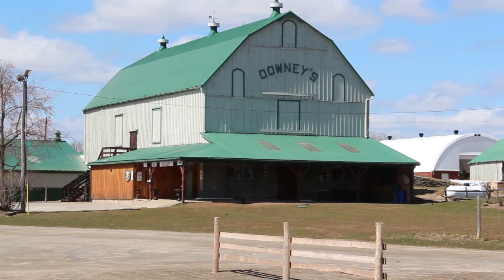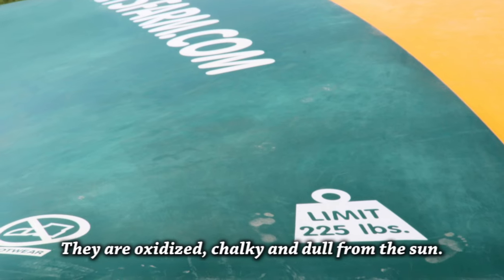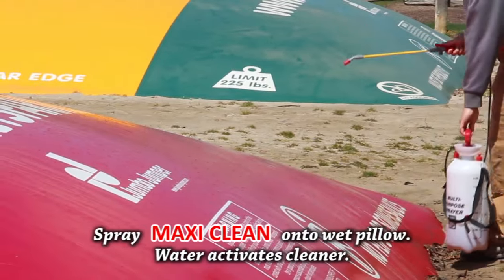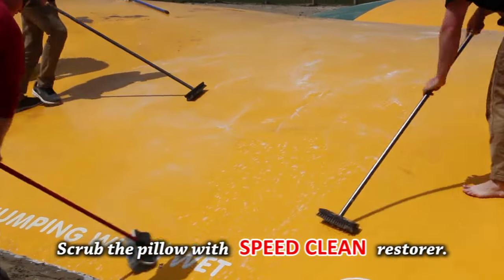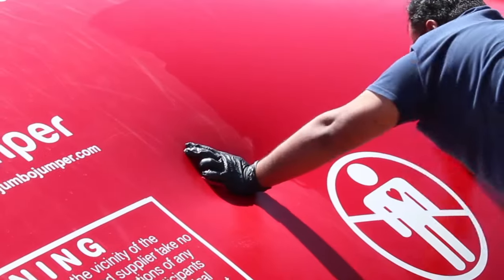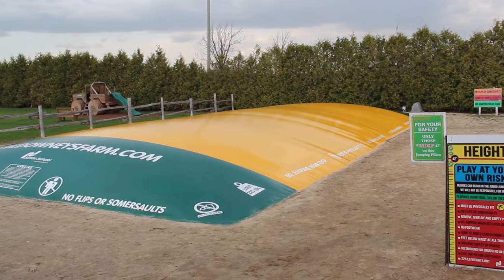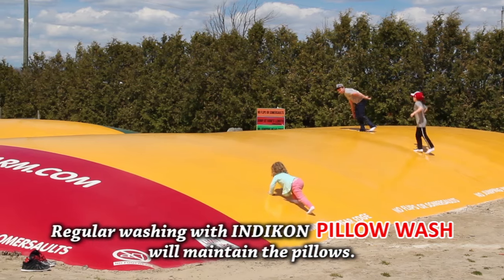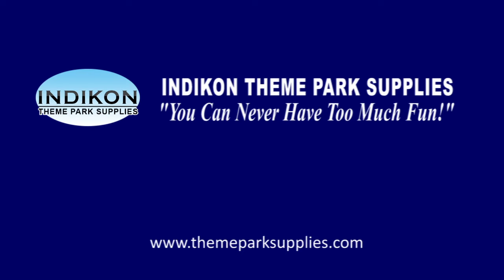Watch how Downey Farms Restored Their Jumping Pillows to New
Winter has finally released its icy grip on the Downey Agritourism Farm in Caledon Ontario and now, theyonly have a few days left to restore their Jumping Pillows in time for the May 1st Opening Day.
The pillows are only two years old but they are already starting to deteriorate.
They’re a popular attraction at the farm and they need to look their best in order to keep attracting paying customers, but they’re too expensive if they have to be replaced every couple of years.
Unfortunately, when John bought his jumping pillows, the manufacturer and installers never told him how to properly maintain and care for them.
You can see that they are getting oxidized, chalky and dull from the sun.
The dirt is ground in and won’t easily wash off.There are scuff marks all over the place and the top of the pillows are dull and scratched from people jumping on them with sand stuck in their socks, acting like sandpaper.
Today we’re going to show you how he cleaned and restored them and got them looking new again with special Jumping Pillow cleaners and protectors from Theme Park Supplies.
The first step is to get them clean.
The staff hosed down the pillow, one section at a time, to remove the loose dirt and to wet the pillow.
They put Maxi Clean in a garden sprayer and sprayed it onto the pillow.
Now they spread it around with a cotton mop and let it penetrate through the grime, for about 5 minutes.
Next they scrubbed it to lift the dirt.
And then, rinsed it clean.
There was only one hose available for rinsing, so while waiting, some of the staff took full advantage of the time, to test out the other jumping pillow.
Now, on to the next section.
You can already see the difference when the dirt is removed, but the pillow is still dull and covered in scuff marks.
Now they scrubbed the pillow with Speed Clean restorer, again one section at a time, making sure, that it did not dry out. This cleans the dull, oxidized material from the surface and brightens the color.
Rinse clean again.
The really tough marks have to be removed by hand with a Power Mitt and Speed Clean.
Now that the pillow is clean, restored and dry, it’s time to apply the Poly Guard UV protector.
It goes on quickly and easily with a long handled sponge mop.
It’s best to apply Poly Guard when it’s overcast, or early in the morning or late in the day when it’s not too hot, otherwise the Poly Guard dries too quickly and can streak.
The first coat is the sealer coat. See how the color is already starting to come back.
They waited 24 hours for the first coat to cure and then applied the second, top coat. They could have put on the 2nd coat sooner, but this way, they get best results.
Look at that shine.
The vinyl is looking brand new again.
Even this badly faded, green end cap,is looking great again.
Wow.
Well, they made it. Opening day and the pillows are restored and looking great and inviting once again.
In the next few weeks, John will replace the surrounding sand with pea gravel in order to reduce the abrasion damage.This will still provide safety and to keep the pillow anchored to the ground. Also, the pea gravel won’t compact when wet, or be as dusty as the sand, so the pillows will be easier to keep clean.
Regular washing with Indikon Pillow Wash will prevent ground in dirt from damaging the fabric. If the pillows start to get dull again, re-apply Poly Guard.
Keeping your Jumping Pillows clean and protecting them with Poly Guard can double their life and maximize your investment and revenue stream.
We would also like to thank John Downey and his staff for allowing us to video the restoration ofhis jumping pillows.
For more information about Indikon Jumping Pillow products and where to buy them,